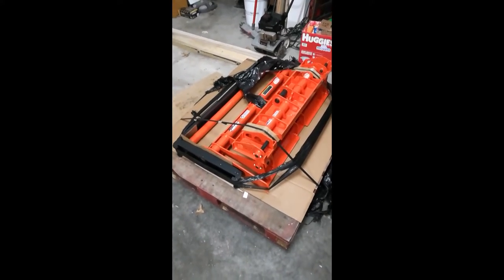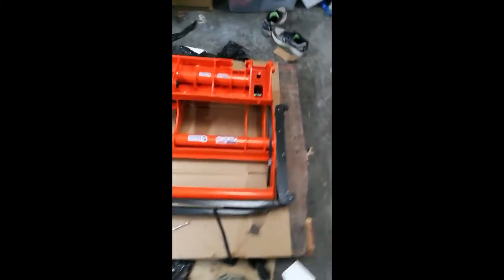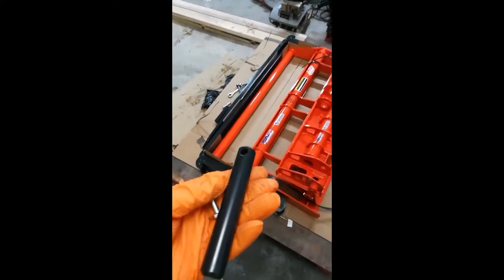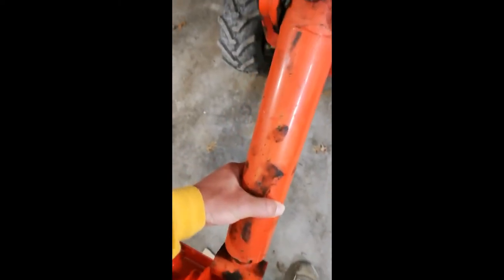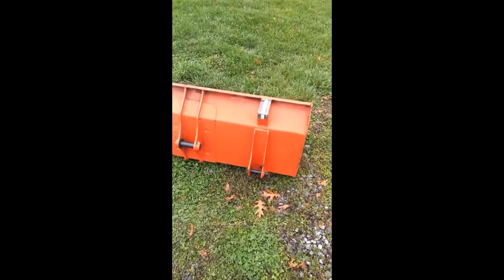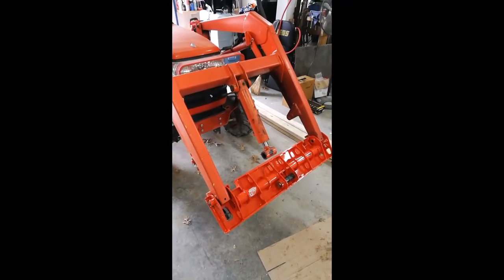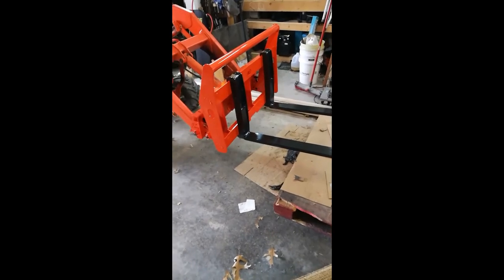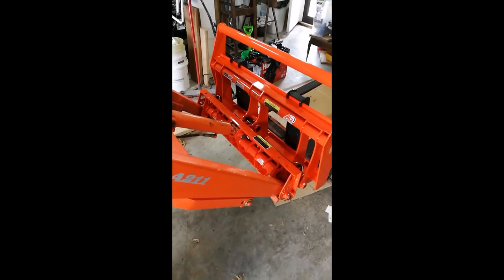Ai2 Quick Attach Install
Demo installation of Ai2 quick attach and pallet forks.